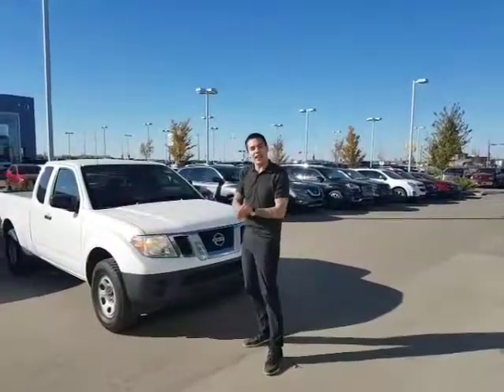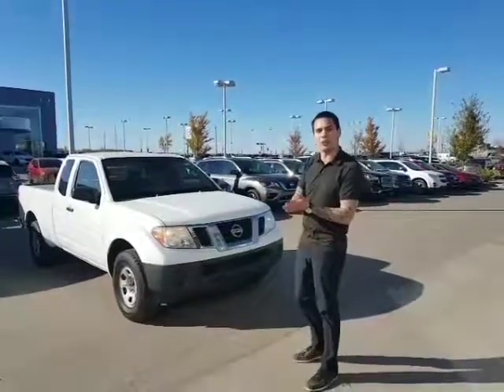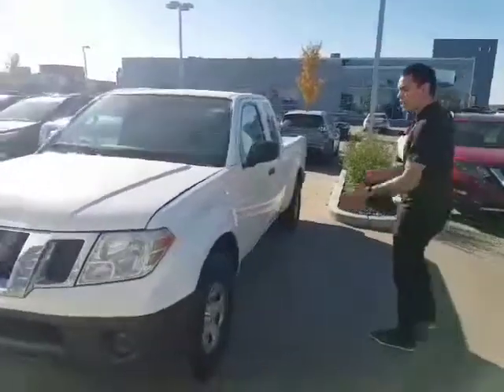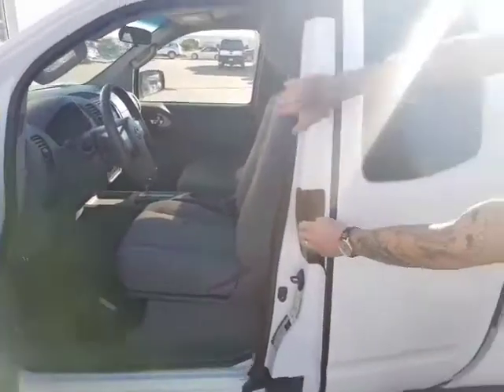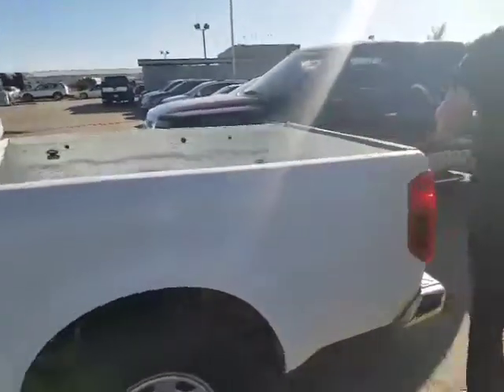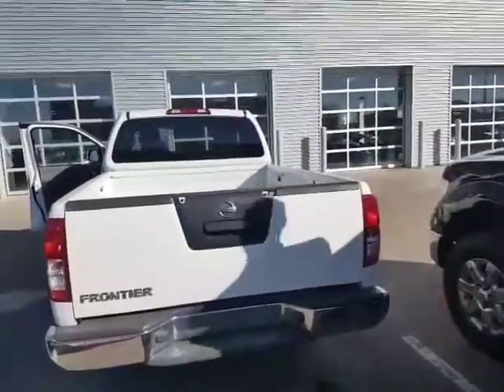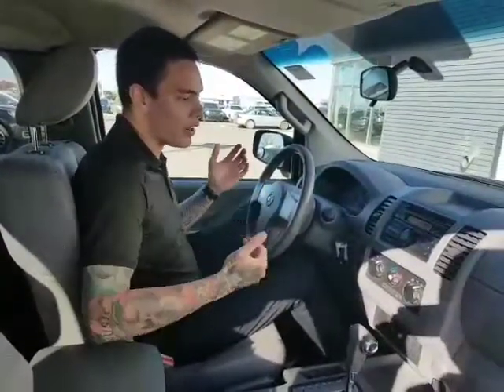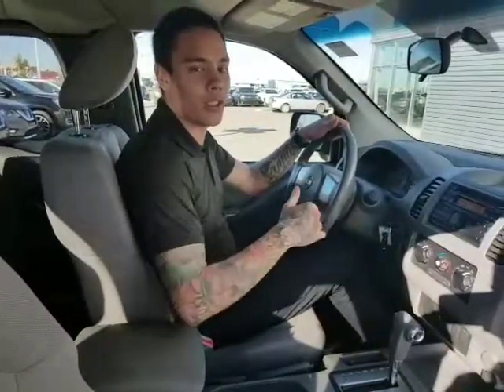Celina, here's your 2013 Nissan Frontier!!!